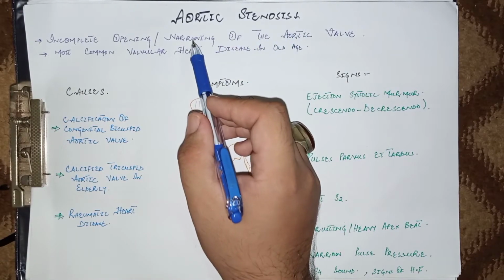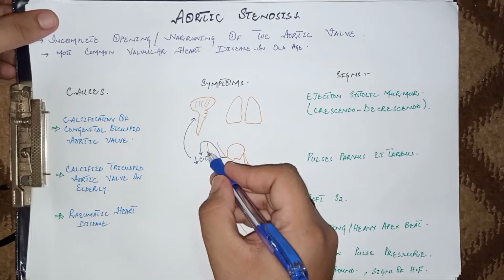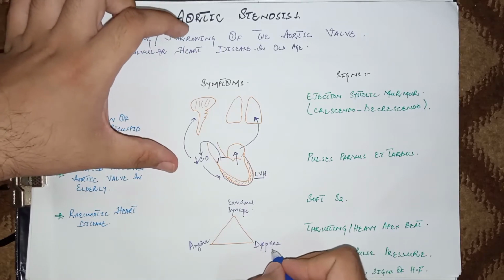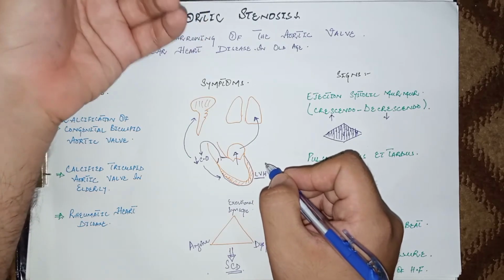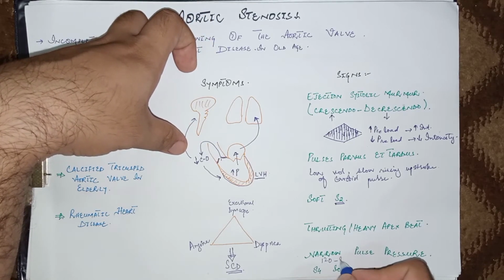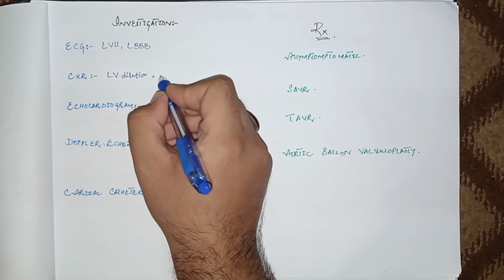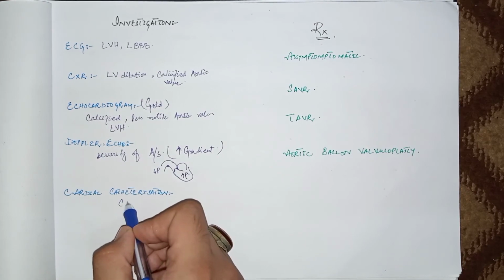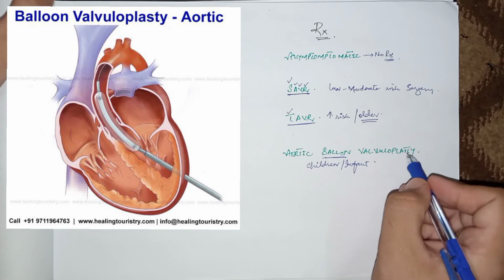CVS Medicine Lecture 10 | Valvular Heart Diseases | Aortic Stenosis fully explained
CVS Medicine, Valvular Heart Diseases, Aortic Stenosis made easy, causes, Clinical features, diagnosis, Management

Good luck and happy learning 💓 Please give your feedback in comment section. your suggestions are always welcome ☺️